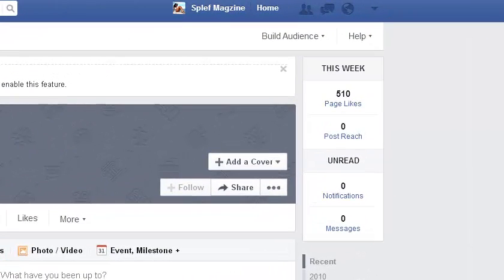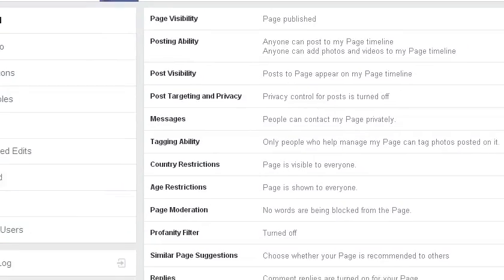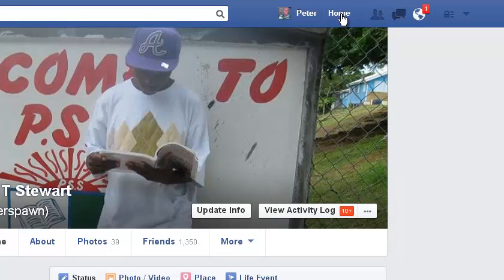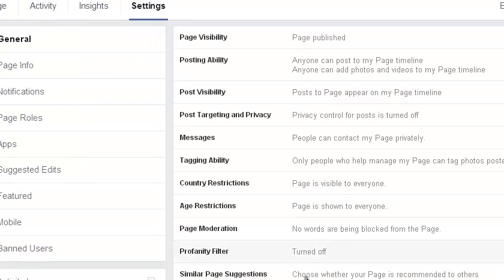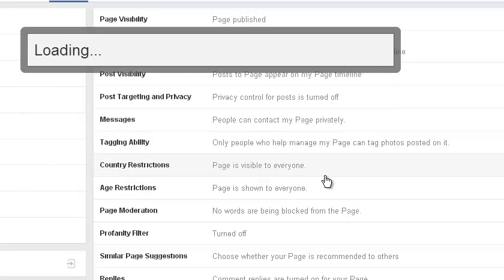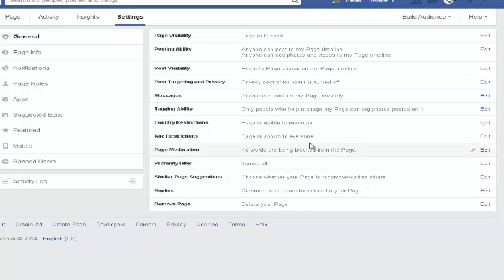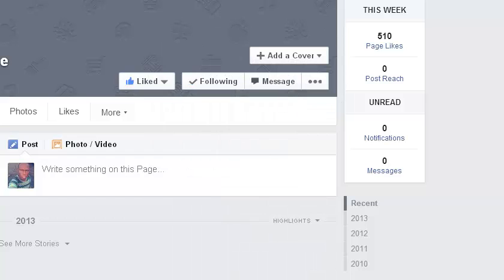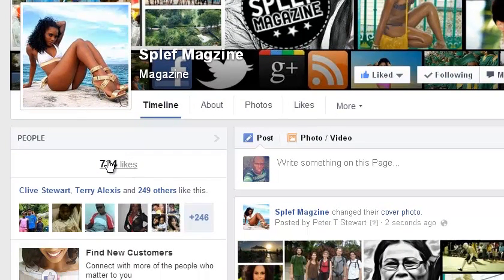Easy Way to Merge Facebook Similar Named Pages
I have two Facebook Pages for the same thing. Can I merge them?

If you're an admin of both Pages, you may be able to merge them. This option is only available for Pages that represent the same thing and have similar names.

To merge your Pages:

At the top of the Page you want to keep, click Settings
Click Merge Pages and click Merge duplicate Pages
Click to check the box next to the Page you want to merge
Click Merge Pages

how long does it take to merge facebook pages, Follow on Twitter